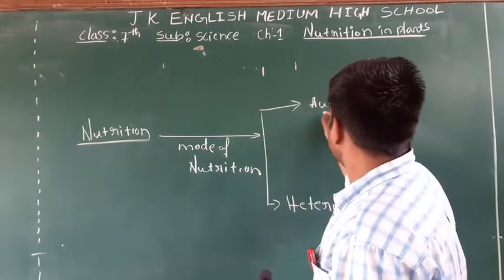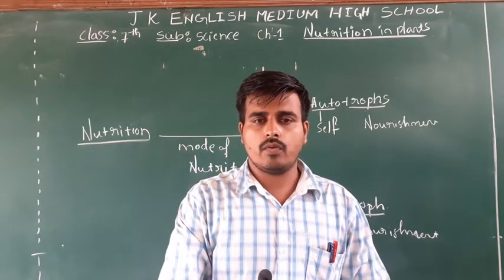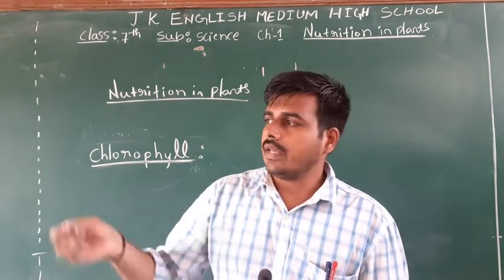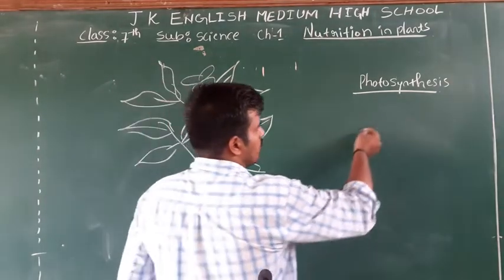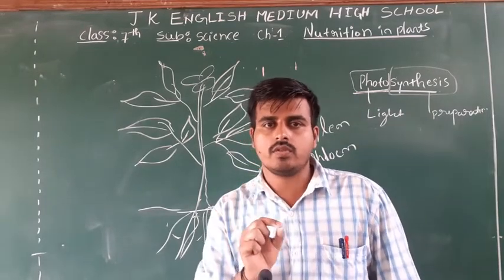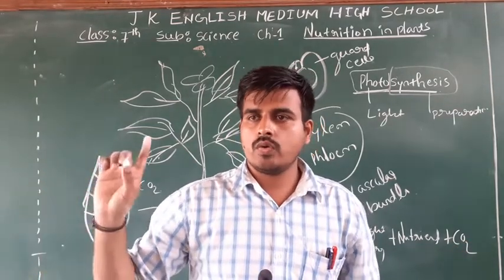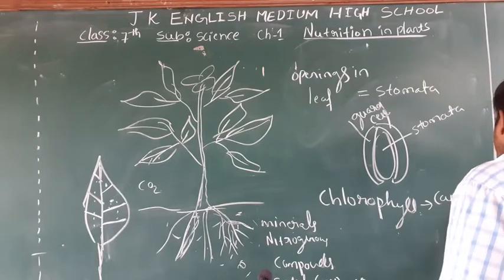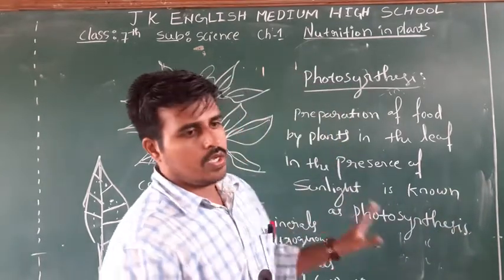7th science, NUTRITION IN PLANTS-2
Mode of Nutrition,  photosynthesis